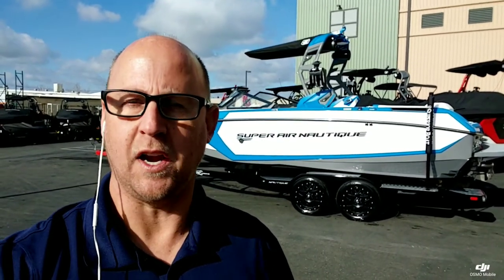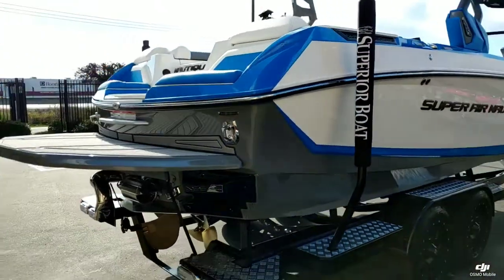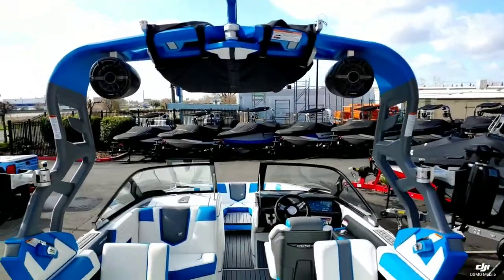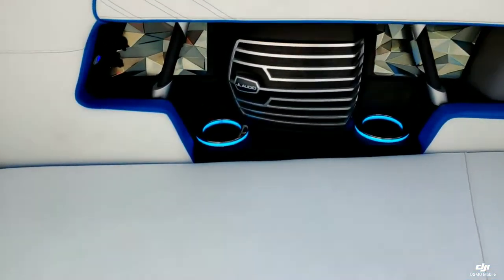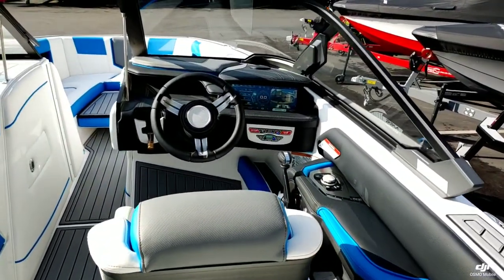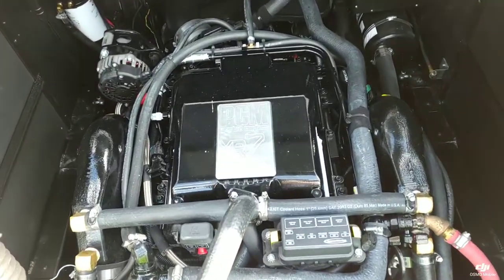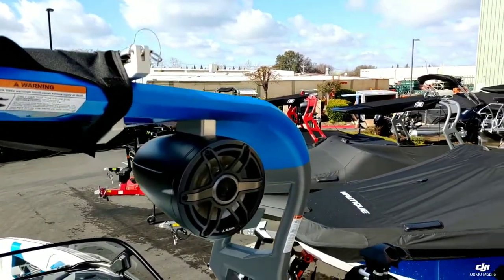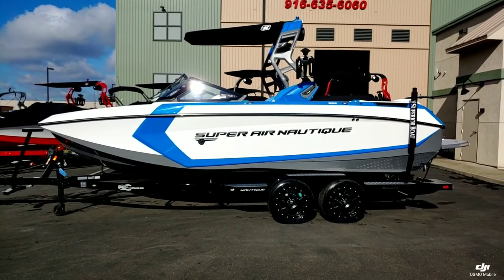2020 Super Air Nautique G23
2020 Super Air Nautique G23

As the industry-leader in wake and surf wave performance, the Super Air Nautique G23 has redefined what we expect out of a wake boat since its debut. The Rider’s Choice as the 5X Wakesurf and 7X Wakeboard Boat of the Year, the G23 has added to that dynasty in 2020 by bringing onboard a multitude of new features. The refined, luxury feel has been leveled up once again so that this revolutionary boat takes you beyond your expectations.

This boat comes loaded with upgraded options, including:
PCM XR7 550HP - 6.2L Supercharged (Requires Premium Fuel) 55HP
Enhanced Courtesy Lighting Package (Customized Colors on Illuminated Cupholders, Courtesy Lights and Interior Chromax Badging)
Bimini for Standard Tower, with Surf Pockets
Tower Speakers - 1 Pair JL Audio M6 Series 880x Speakers (Requires Tower Speaker Studio Elite Prep Kit)
Tower Speakers - Prep Kit JL Audio M Series Studio Elite (Pre-Wired 8 Channel Amplifier)
Battery - Maintenance System (Integrated Charger) - Dual Battery
Cover - Towable/Mooring (Tower Up) with Anti-Pooling System (Standard Tower)
Lights - Underwater
Nautique Integrated Steering Assist
Stereo - JL AudioM6 Series Studio Elite with Wavefronttm (Includes: Wavefronttm, Dual Subwoofers (G21 - 10"", G23/25 - 12""), Monoblock Subwoofer Amplifier)
Stereo - Transom Mounted Remote Control
Stereo - XM Satellite Radio Antenna and Receiver
Ultra Premium Steering Wheel in Hand Stitched Leather
Walk-Thru Air-Dam (Pocket Door)
Linc Panoray - Navionics Maps - United States
Tandem Axle Trailer with Brakes (Both Axles)
Disk Brakes
Guide Poles
LED Lights
Prop Guard
Ratchet Tie Down Straps (Pair)

Hours:
Closed Sunday